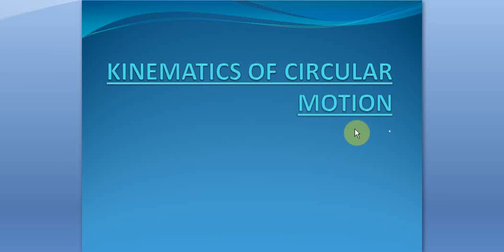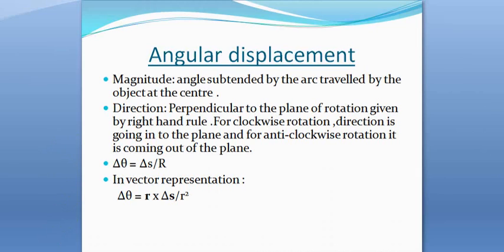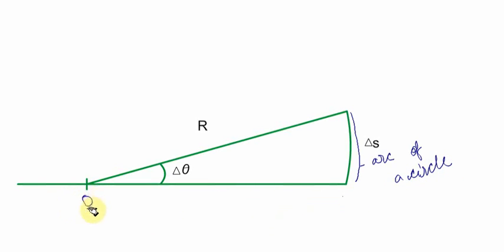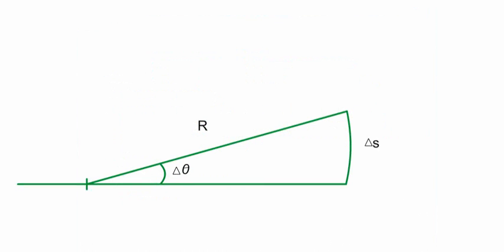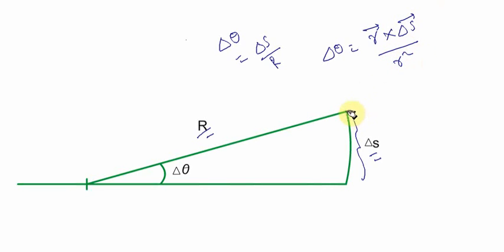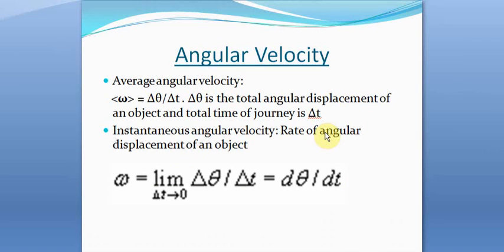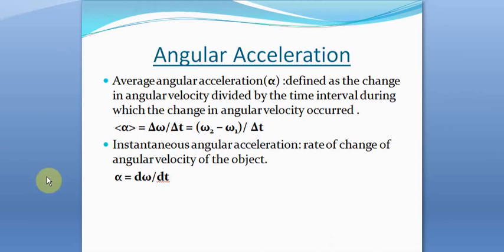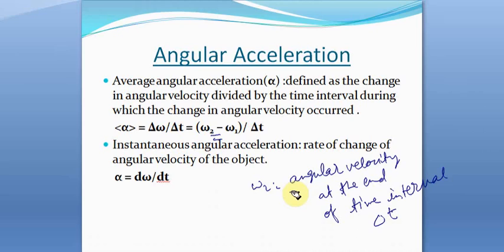Kinematics of Circular Motion